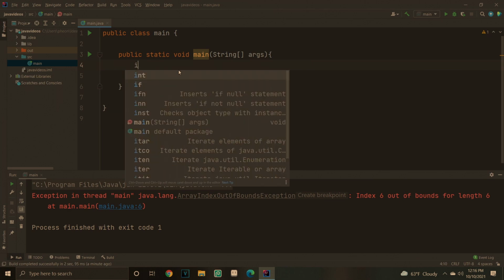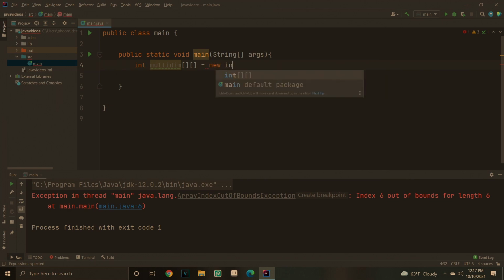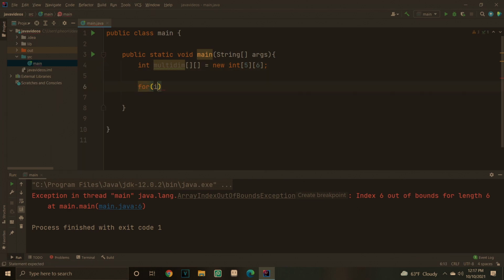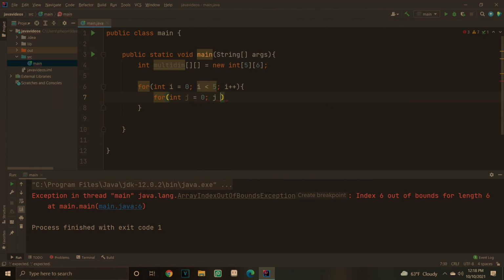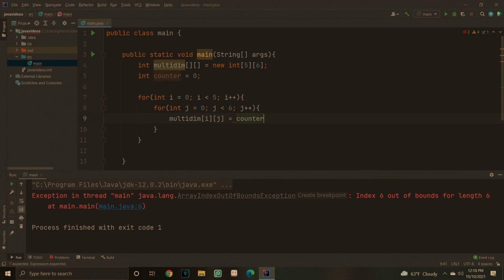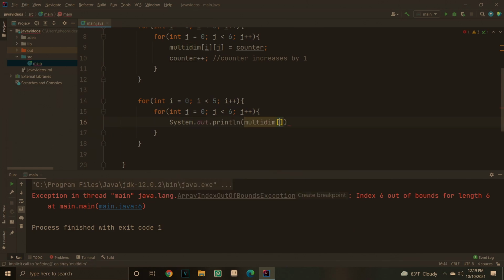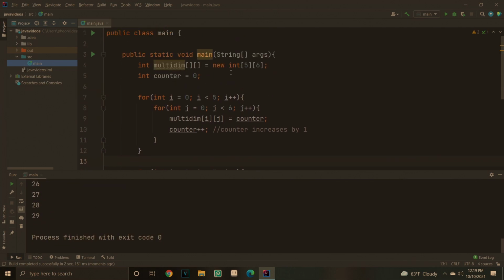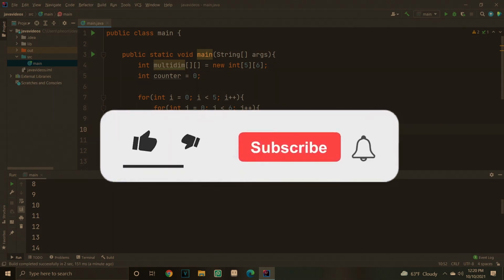Java for Beginners - Multi Dimensional Arrays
In this Java Tutorial you will learn how multi-dimensional arrays work in the java programming language.